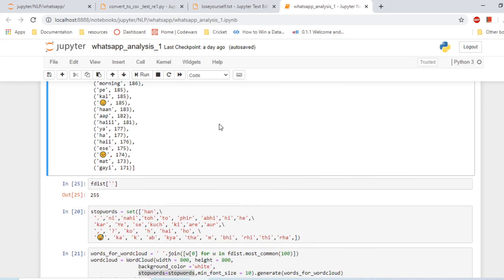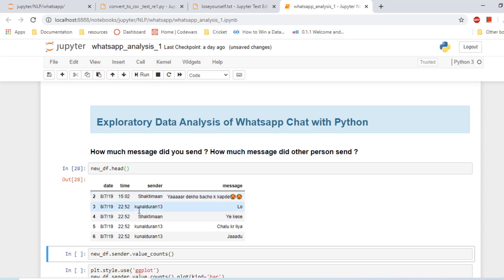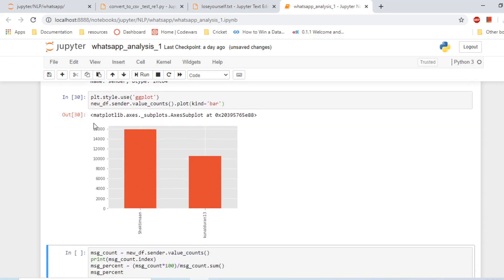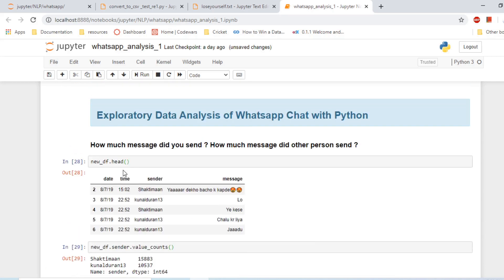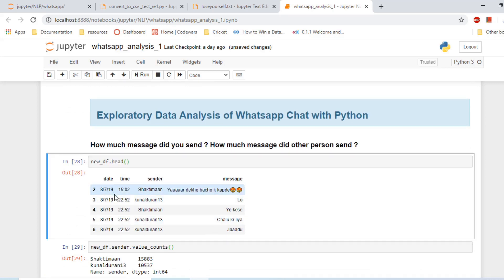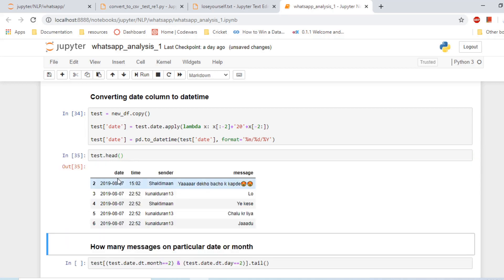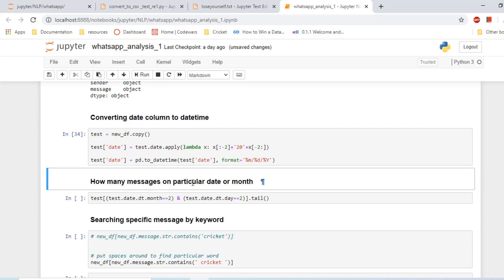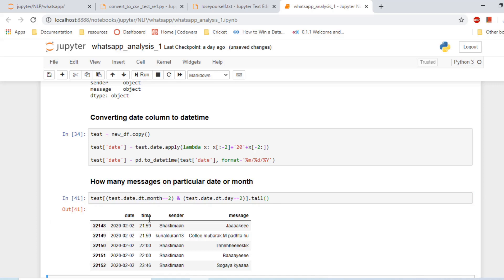Exploratory Data Analysis on Whatsapp Chats with Python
Doing EDA on Whatsapp chats